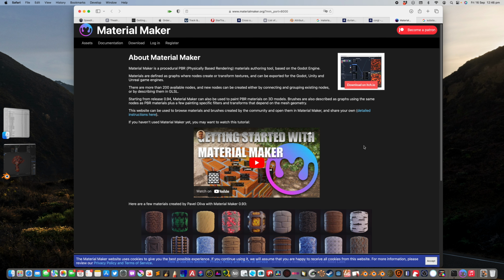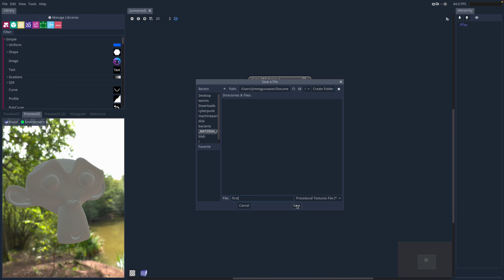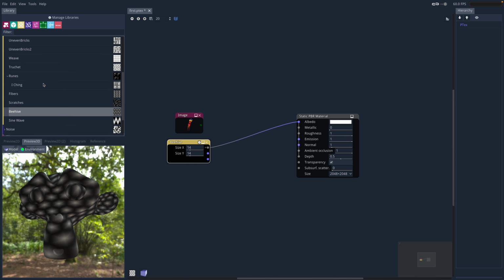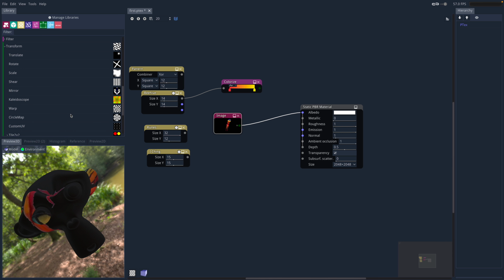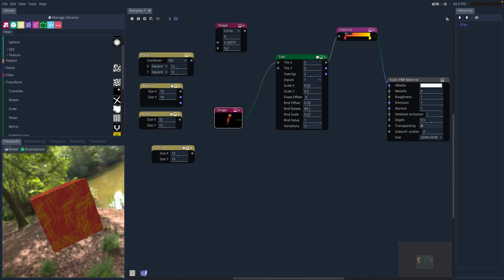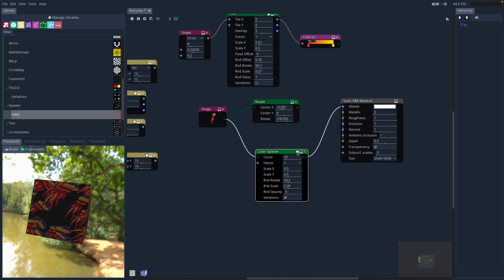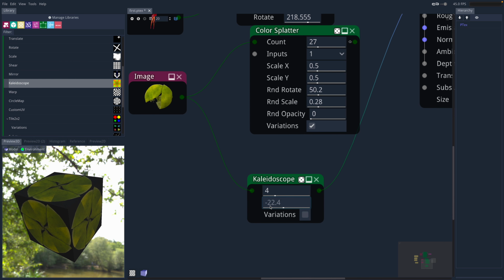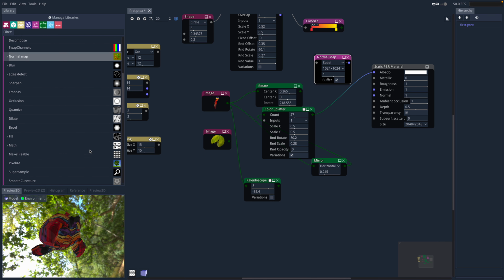BSLIVE FIRST LOOK At Material Maker: Squid Stamping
In this episode, I am taking a look at Material Maker app, a procedural HDR material maker and paint tool that is similar to Substance, but at mush lower cost, actually you can this app either for free or paying a donation to the developers.

The app allows you to generate 2D and 3D procedural texture and material, which can be exported into other 3D apps or game engine.